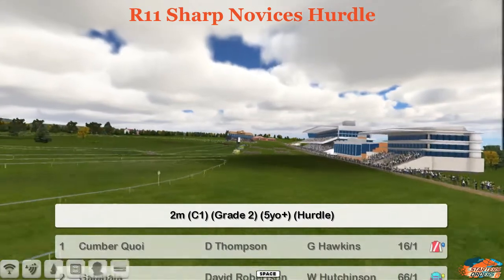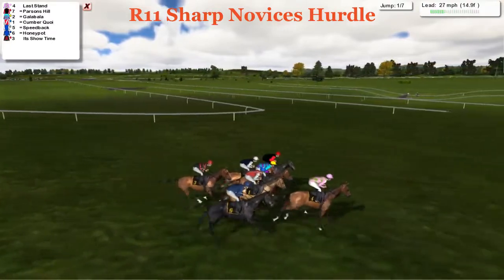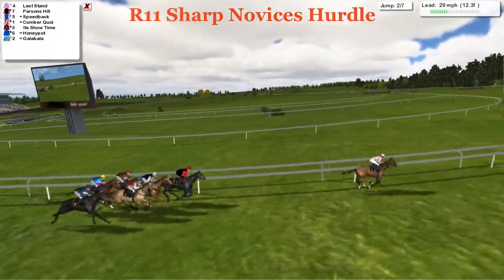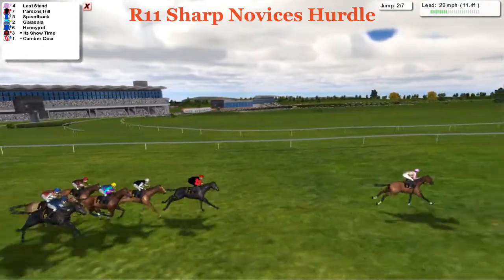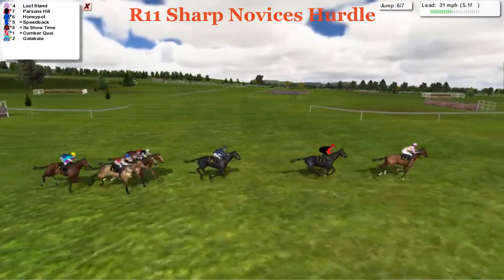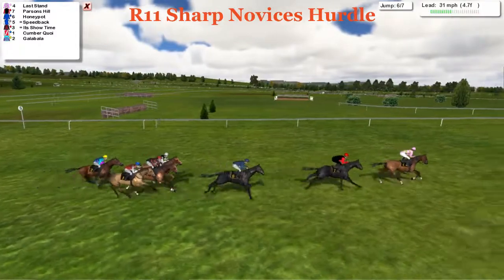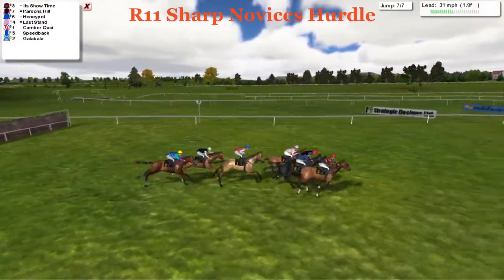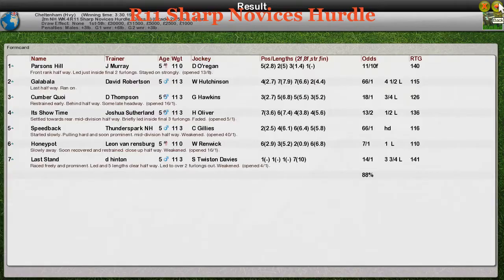NH WK4 R11 Sharp Novices Hurdle